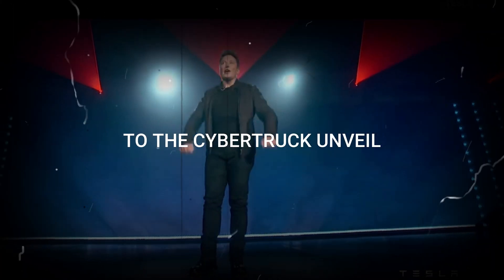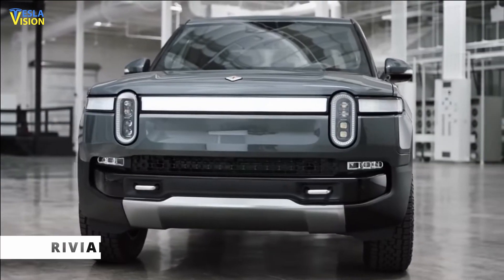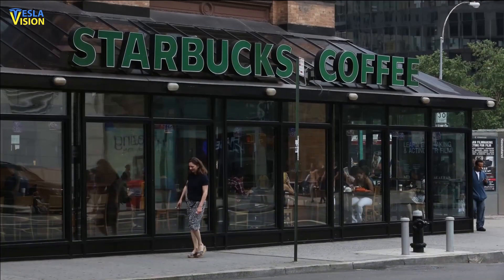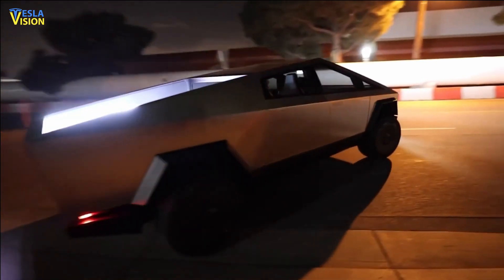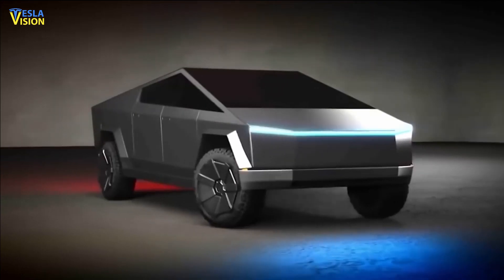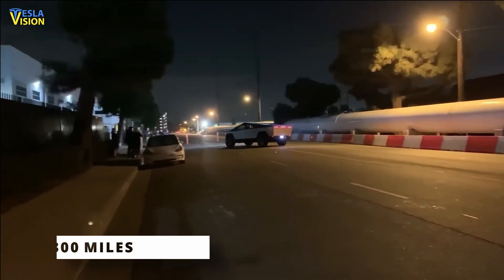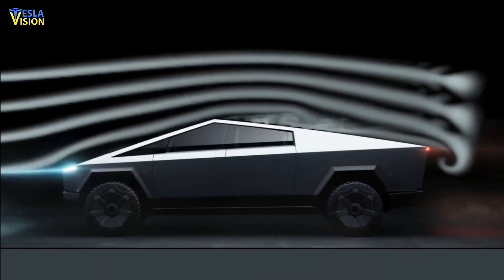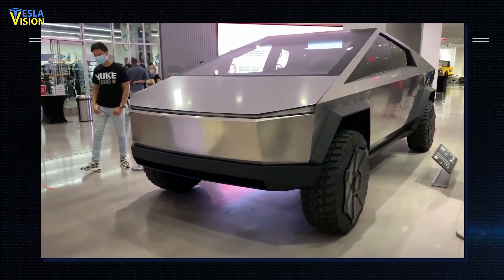What's happening to Cybertuck?! Unveil to Mass-Production of Cybertruck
Tesla Cybertruck is coming in 2023. Get ready! The Cybertruck is a highly anticipated electric pickup truck set to be released this year. The Cybertruck boasts a sleek, futuristic design with angular lines and a unique triangular shape. It is made from ultra-hard 30X cold-rolled stainless steel, making it one of the most durable and rugged vehicles on the market. The Cybertruck has generated a lot of buzz and excitement in the automotive industry, and it is expected to be a game-changer in the pickup truck market. With its combination of power, durability, and advanced technology, the Cybertruck is poised to revolutionize the way we think about electric vehicles. In conclusion, the Cybertruck is an exciting new addition to the electric vehicle market, and it is set to raise the bar for what we can expect from a pickup truck. With its futuristic design, powerful performance, and advanced technology, the Cybertruck is sure to turn heads and make a big impact when it is finally released in 2023.